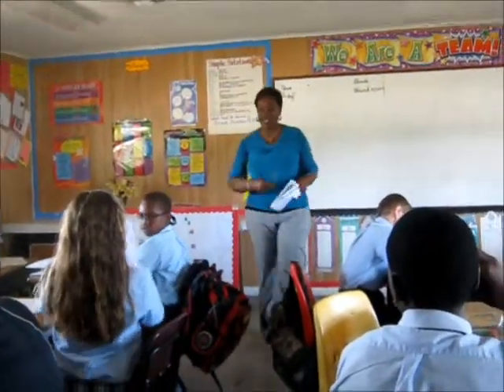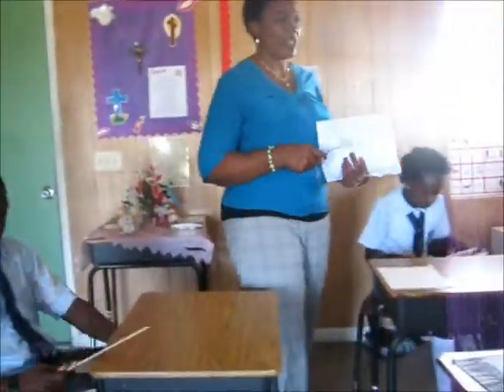judith dias Video lesson !!!